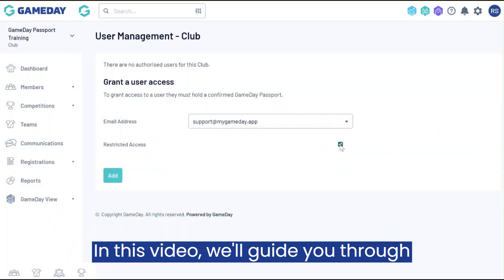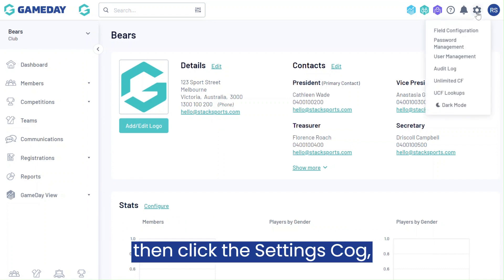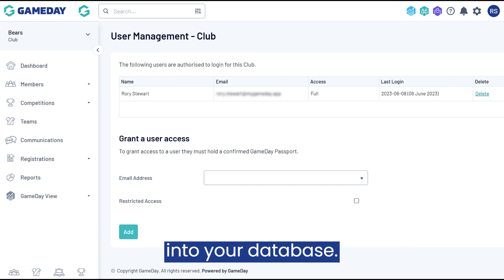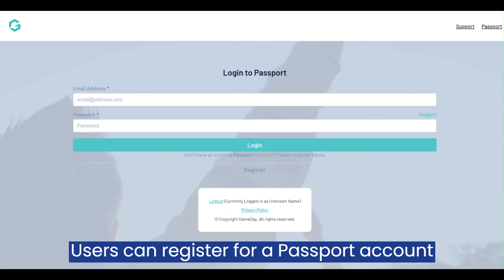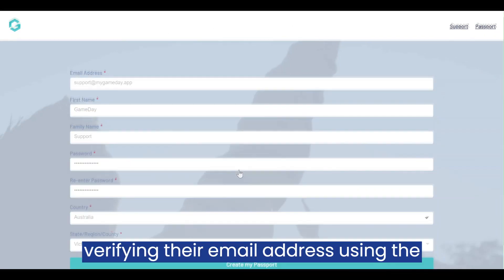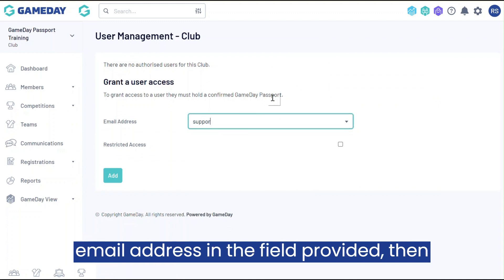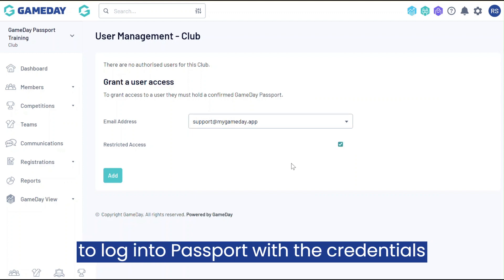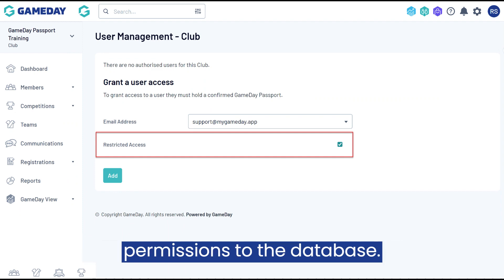Passport Training | User Management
GameDay Passport's User Management feature allows you to provide access to other administrators to access your Passport database, provided they have signed up to a Passport account of their own.

A Passport account is required by all administrators, as this allows each individual to manage their own login credentials and provides a portal for administrators to login and access the areas of Passport to which they have been granted access.

Was this video helpful? Click the link below to provide feedback on GameDay's products, services or learning content